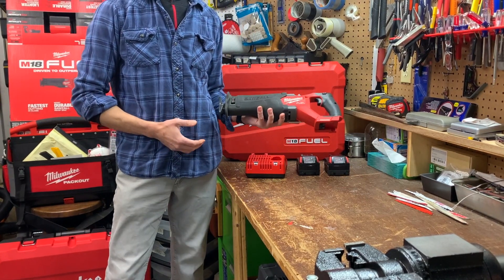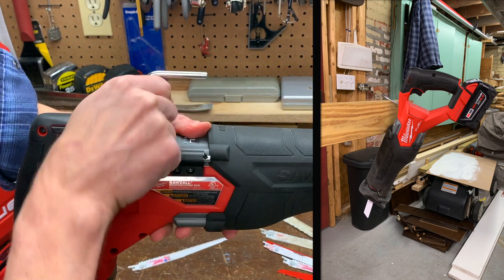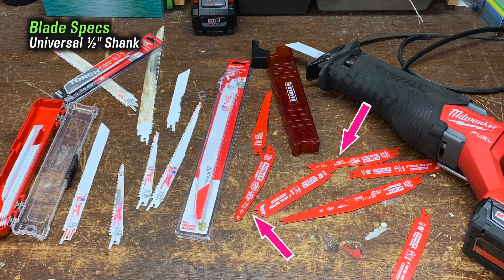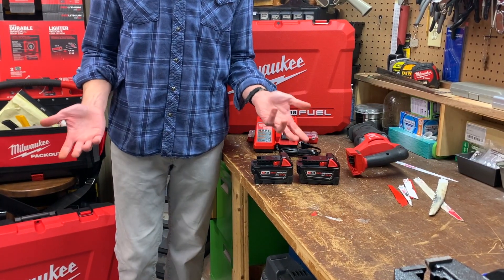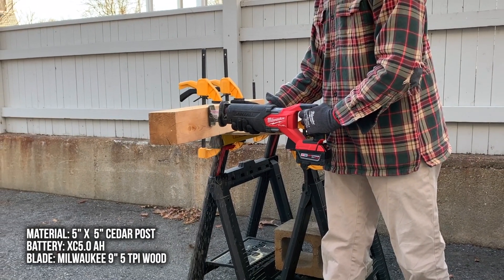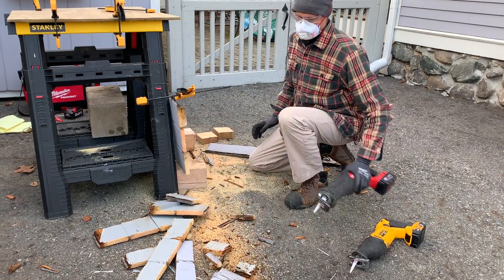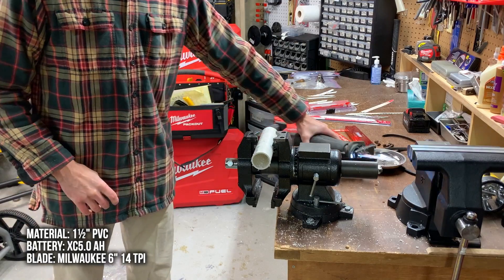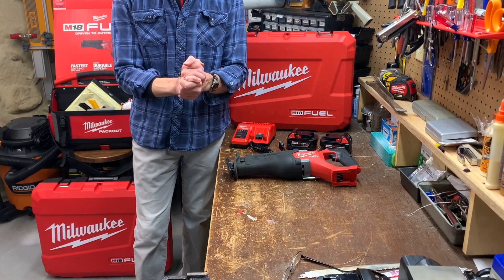Milwaukee M18 FUEL SAWZALL 2821-20 Review (Gen 2 BEAST!)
Milwaukee M18 FUEL SAWZALL 2821-20 IN ACTION (Gen 2 BEAST!)
This is a review and demonstration of the Milwaukee M18 SAWZALL I got from The Home Depot. This tool is a beast! When compared to my other sawzalls (Milwaukee vs. DeWalt), this tool outperforms. Using the M18 XC5.0 Ah batteries included in the kit (model 2821-22), the saw is great; however, using high output batteries like the XC6.0 Ah and HD12.0Ah batteries, maximizes power and run time. This is a great Milwaukee tool with more pros than cons.

0:00 Model Numbers
0:25 Features and Specs - trigger lock, variable speed trigger, adjustable pivot shoe, Quik Lock blade clamp, rafter hook, weight, more specs.
2:50 Blades and Shank
3:02 What's Missing?... Plunge Cut Demo... Blade Positions... One Key
3:25 Run Time and Power - XC5.0Ah vs. High Output Batteries
3:50 The Included Charger
4:05 The Case - Is it necessary? What does it hold? Will it hold blades?
5:25 TOOL IN ACTION - Pressure Treated 2x4s  - XC5.0Ah vs. HD12.0Ah High Output Battery
5:51 5x5 Cedar Fence Post - XC5.0Ah
6:10 5x5 Cedar Fence Post - XC5.0Ah (Brushless) vs. DeWalt XR5.0Ah (Brushed)
6:47 5x5 Cedar Fence Post - XC5.0Ah vs. XC6.0Ah High Output Battery
7:08 Pressure Treated 4x6s  - XC5.0Ah vs. XC6.0Ah High Output Battery
7:33 Pine Tongue & Groove - XC5.0Ah vs. DeWalt (Brushed)
8:41 1½" PVC Pipe -  XC5.0Ah
8:55 ¾" EMT Conduit -  XC5.0Ah
9:04 1¼" Steel Pipe (1.625" diameter) -  XC5.0Ah
9:28 1¼" Steel Pipe (1.625" diameter) -  XC5.0Ah vs. XC6.0Ah High Output Battery
9:54 The Warranty
10:00 The Wrap Up Summary

Items appearing in this video:
Milwaukee M18 FUEL GEN-2 18-Volt Lithium-Ion Brushless Cordless SAWZALL Reciprocating Saw (Tool-Only): 2821-20
Milwaukee Reciprocating Saw Kits with cases and batteries: 2821-21, 2821-22
Similar models and kits: 2720-20 (gen 1), 2720-21, 2720-22, 2621-20 (Brushed motor)
Blades: Milwaukee Bi-Metal blade sets 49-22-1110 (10-piece), 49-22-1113, 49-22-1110U (20 piece)
Diablo Bi-Metal blade sets DS006SPC2  and DS006S (6 piece), DS0020SPC2 (20 piece), DS0014SPC2 (14 piece)

***Always refer to the manufacturer's website or consult the manufacturer for exact product specifications.